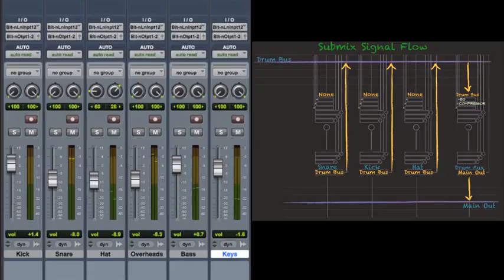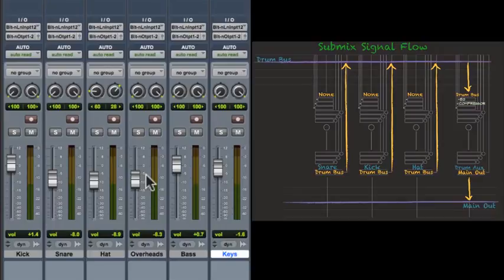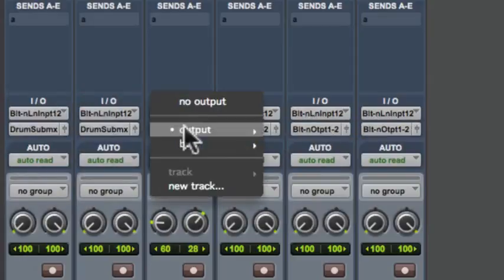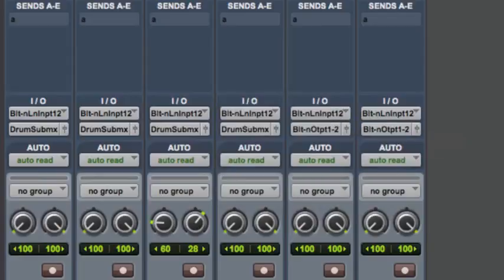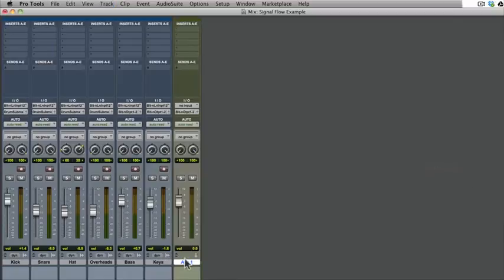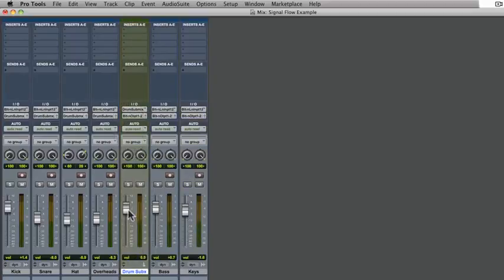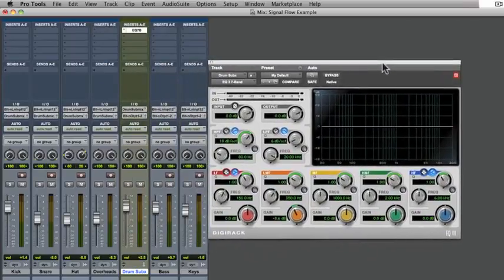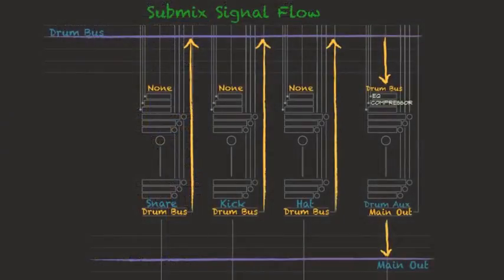3 6 The Submix 6 25